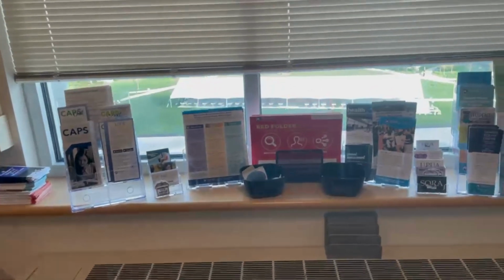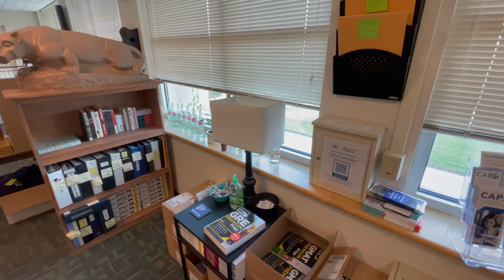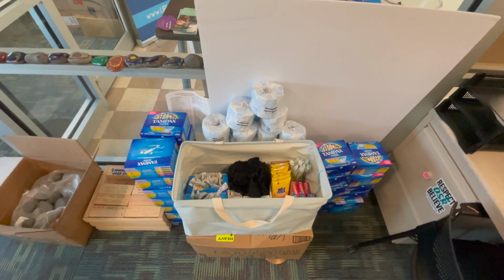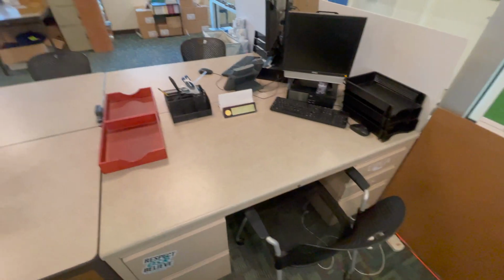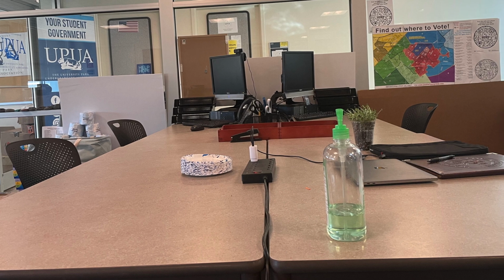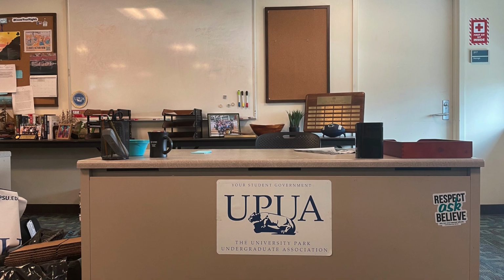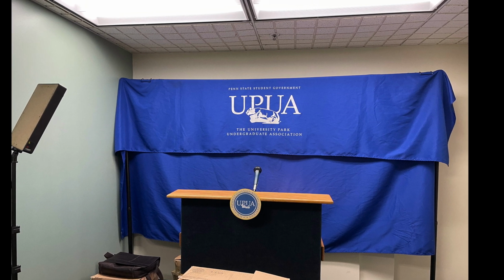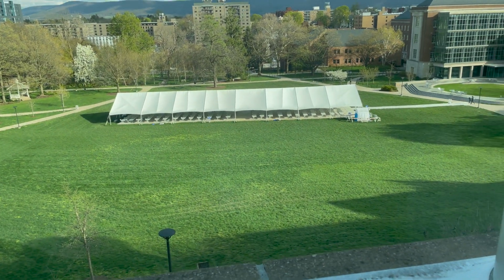Tour of the UPUA Office (2020-21)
Take a look at what the student government's office looked like during the 2020-21 year, led by the McKay-Pathickal Administration and the 15th Assembly of student representatives.

The office's layout is designed under the direction of the President and may be altered by them from year to year. This is what the office looked like during the 2020-21 academic year.

"The Nittany Lion" and "Alma Mater" are the property of the Penn State Blue Band, and all rights belonging to those songs are theirs. This video was made for educational and non-monetary purposes. Filmed and produced in Spring 2021.

Visit us at 314 HUB-Robeson Center